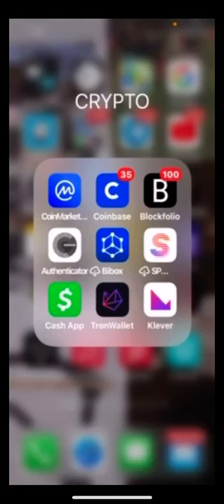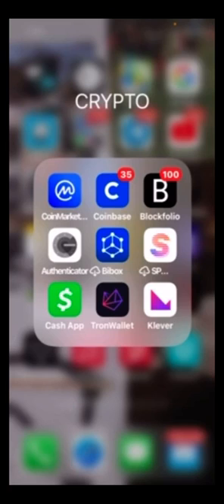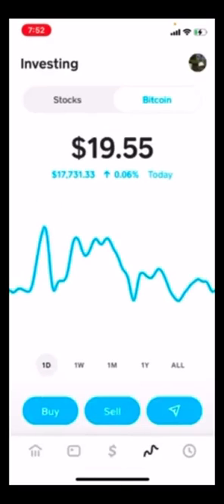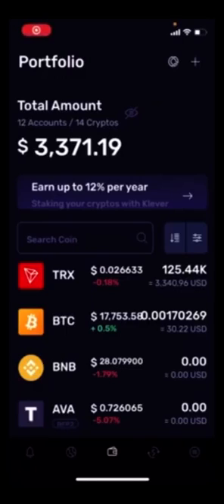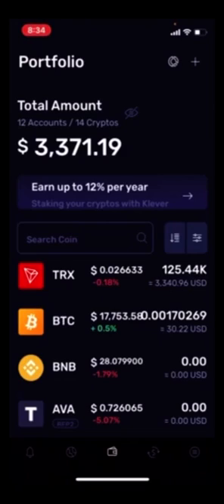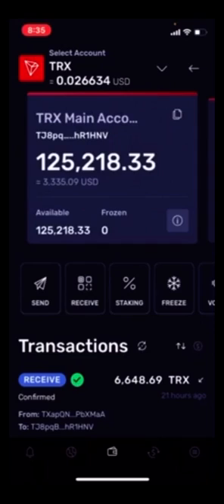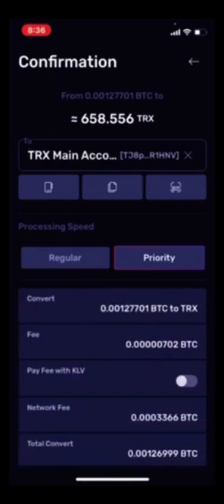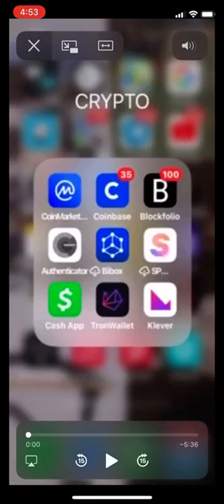How to Use Cash App To Swap Bitcoin For Tron In Klever